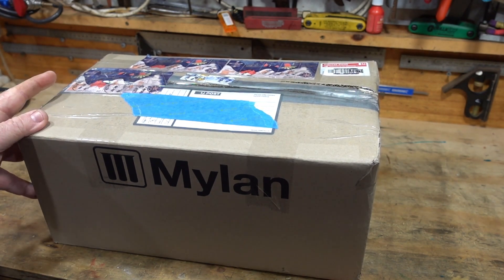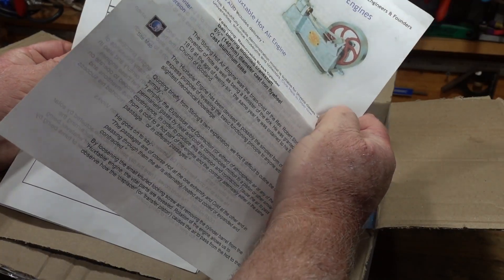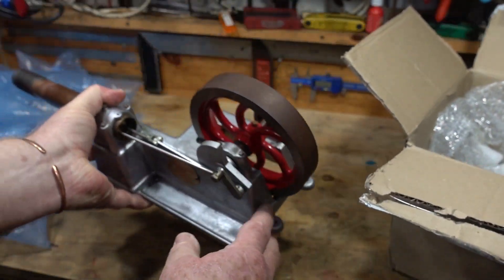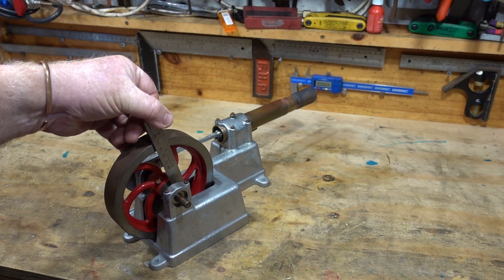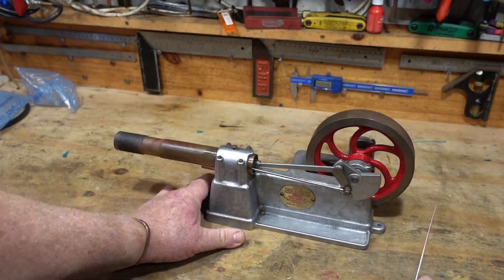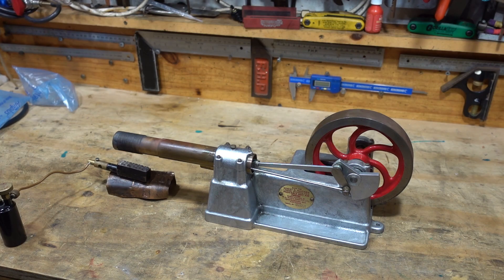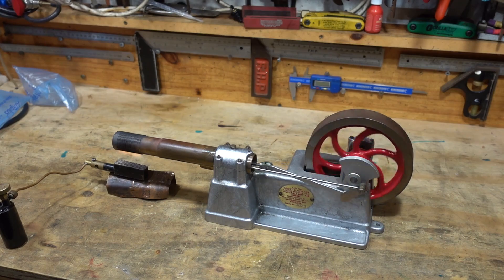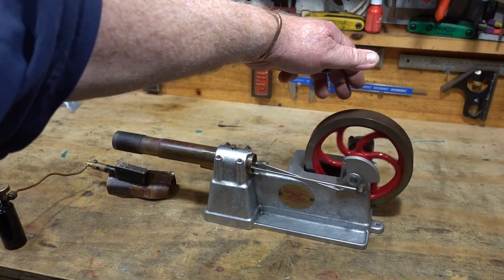Stirling Engine first run of an Olds Engineering Huxtable Stirling Engine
Unboxing and first run of an Olds Engineering Huxtable Stirling Engine